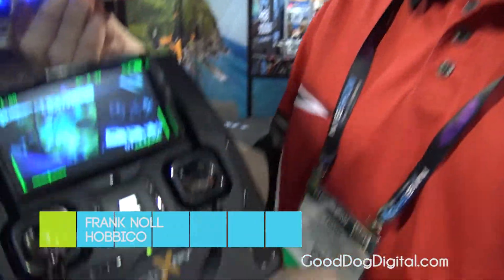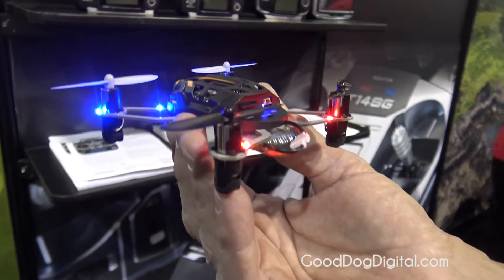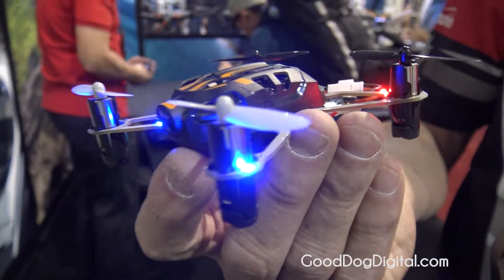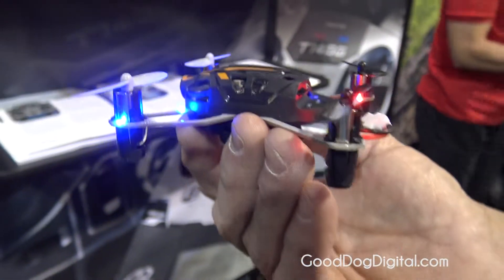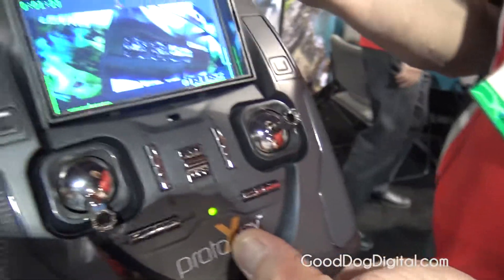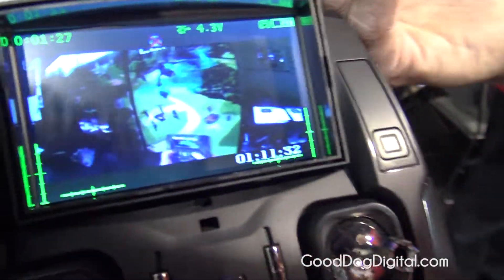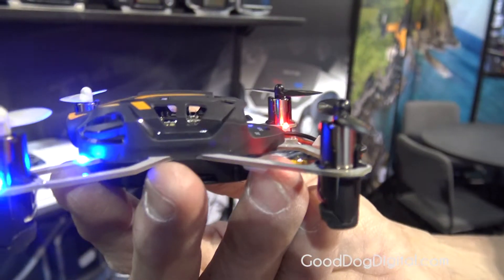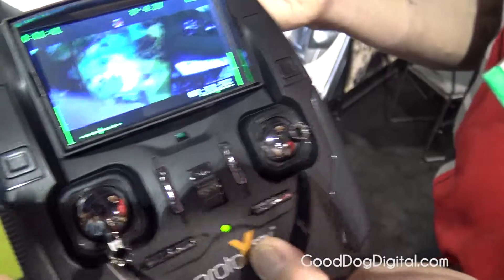ProtoX FPV Quad